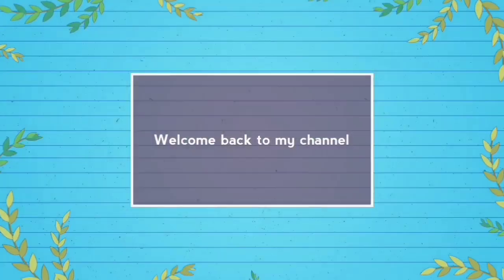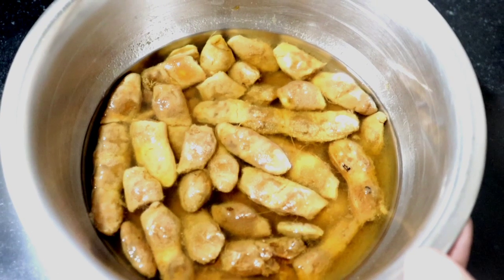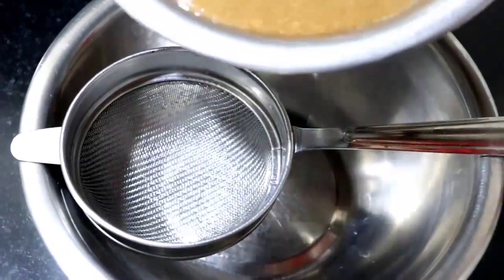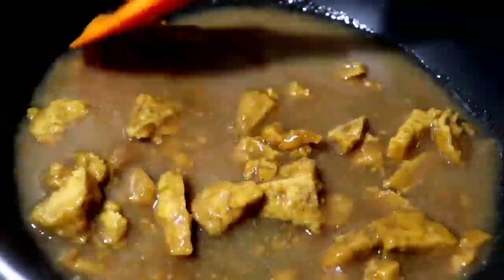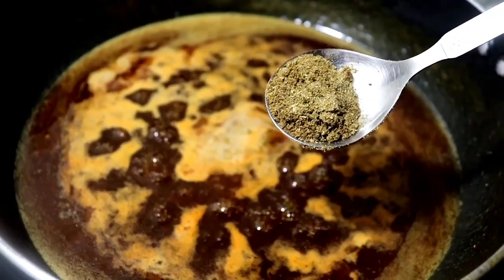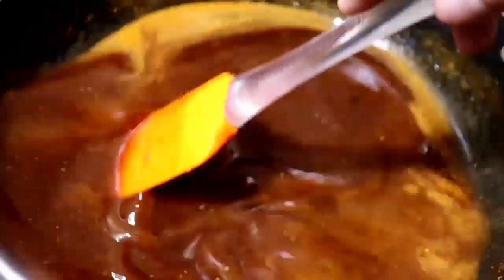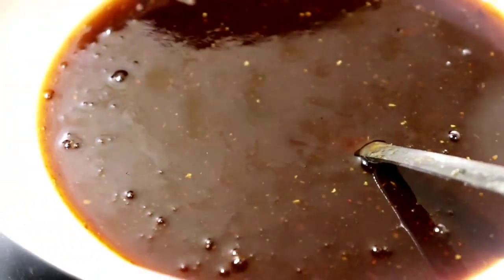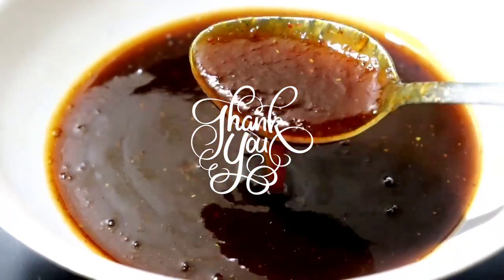पानीपुरी, दही बड़े, समोसा, चाट के साथ खाई जाने वाली खट्टी मीठी चटपटी इमली की चटनी | Imali ki chutney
My Camera
My Trypod
My Mic
My Ring light

Watch this video till the end and if you like this video then please like👍 share💓 and comment❤ and plz plz plz subscribe🙏🙏 my channel...it's totally free...& and press the bell🔔 icon too.So you will never miss my new updates👍👍👍👍😊

For more recipes click here!

हार्ट शेप का केक बनाएं बिना हार्ट शेप मोल्ड के ।बिना ओवन के बिना मशीन के
o=U&video_id=CGb61BOUIss

इस होली पर बनाए नए तरह के मीठे रंगीन गुलाब शकरपारे।इतनी खूबसूरत और स्वादिष्ट रेसिपी के मेहमान हो जाएंगे दंग
         😊😊😊😊😊😊it's free
See you soon on my next video till then bye bye✋✋✋💕💕💕💕💕💕💕💕💕💕💕💕💕💕💕💕💕💕💖